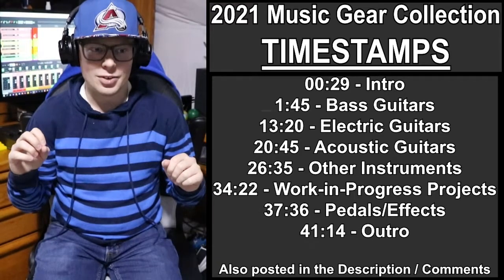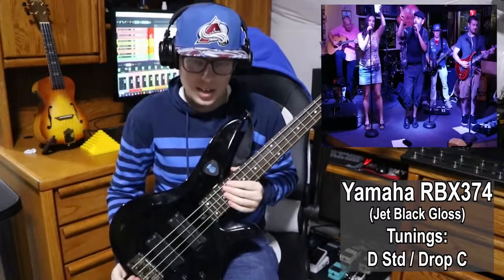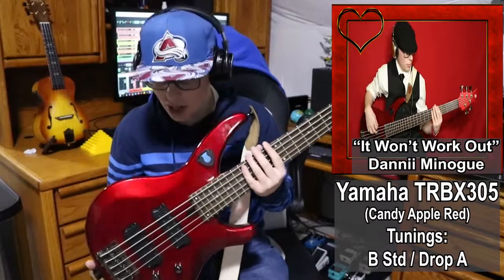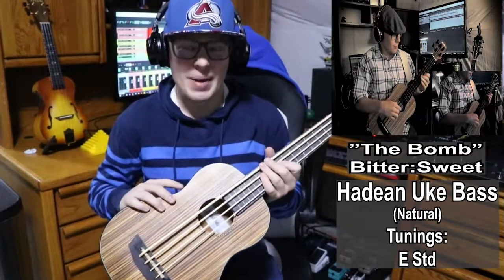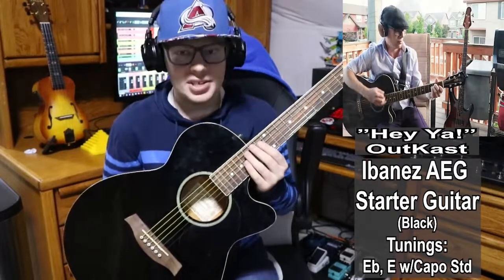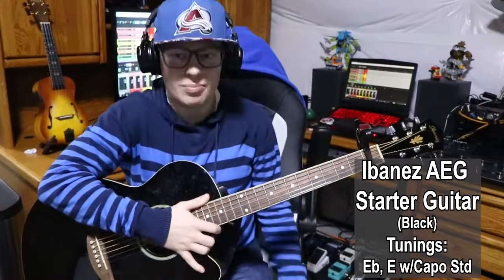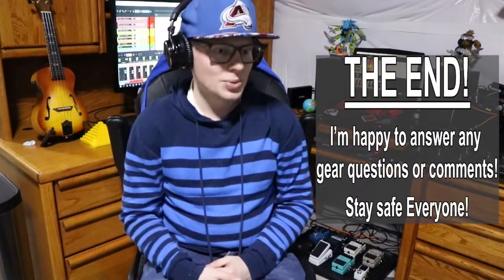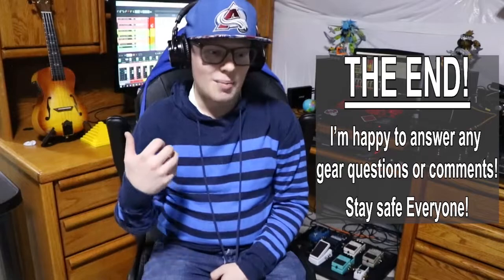My Music Gear Collection! | #2021 Edition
My first steps into playing music started when I got sick of playing Guitar Hero as a kid and wanted to do the real thing. Never would I have thought then it would lead to amassing a fun collection of instruments and gear to suit a variety of situations!

Enjoy! Because there’s a ton of gear and other subjects I cover in this video, I’m definitely open to any questions or comments that may come up! I’ve had a deep love for all the semantics of geartalk and that’s never going away for sure.

TIMESTAMPS
00:29 - Intro
1:45 - Bass Guitars
13:20 - Electric Guitars
20:45 - Acoustic Guitars
26:35 - Other Instruments
34:22 - Work-in-Progress Projects
37:36 - Pedals/Effects
41:14 - Outro

I’m not endorsed by any of the following, but gladly call myself a user of:
Ernie Ball
Yamaha Music USA
Squier by Fender - Stop Dreaming, Start Playing!
Michael Kelly Guitars
Ibanez Guitars
Ovation Guitars
Melodics
Nektar
HeadRush
TC Electronic
Boss FX
Darkglass Electronics
Digitech pedals
D'Addario and Co.
DiMarzio
Hipshot Products Inc
Sperzel Guitar Tuners
Cockos, Inc / Reaper DAW
Jim Dunlop Guitar Products
Rondo Music
StewMac
Numark
Virtual DJ